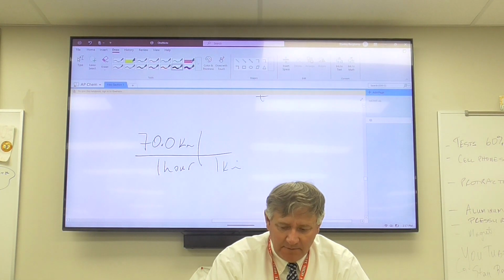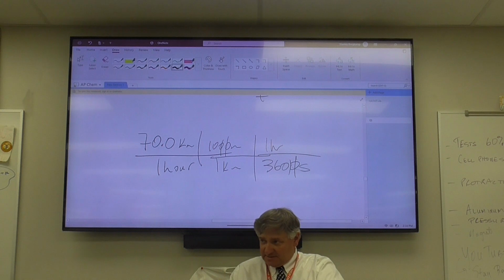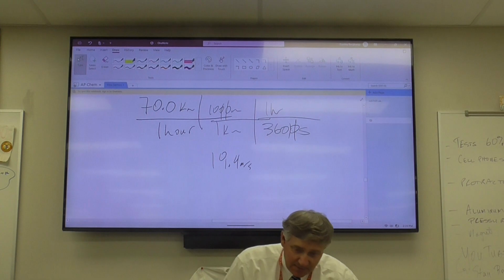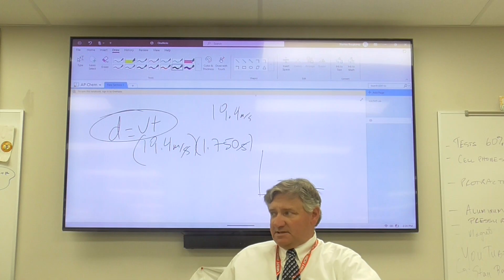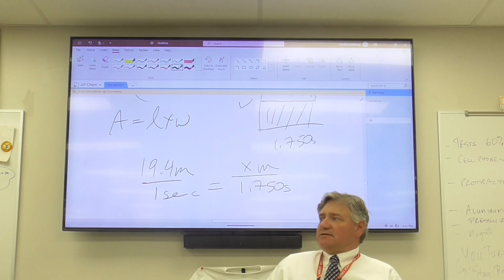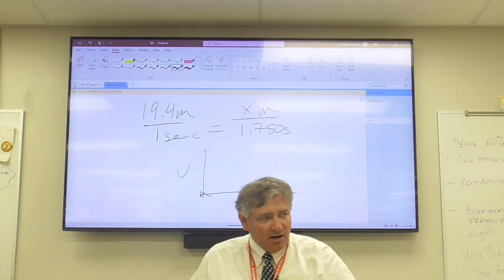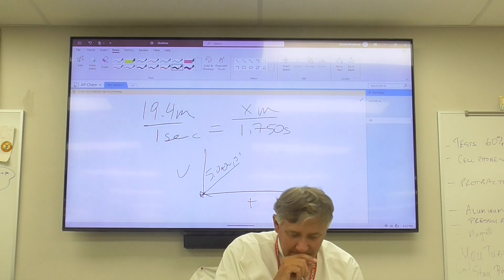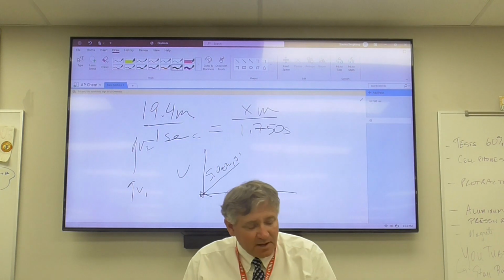AP Physics 8 22 2024 Part 3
Introduce Assignment 2-1